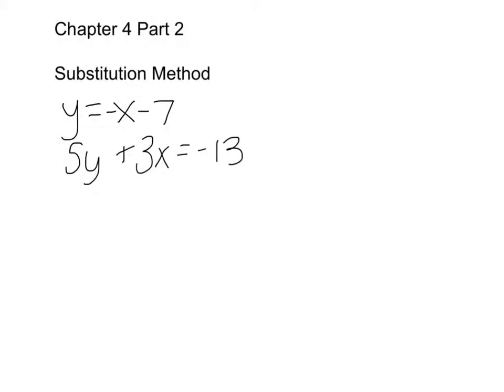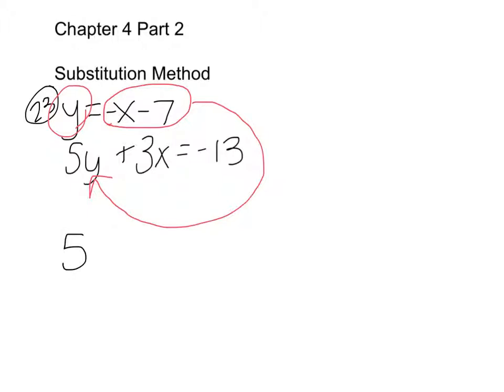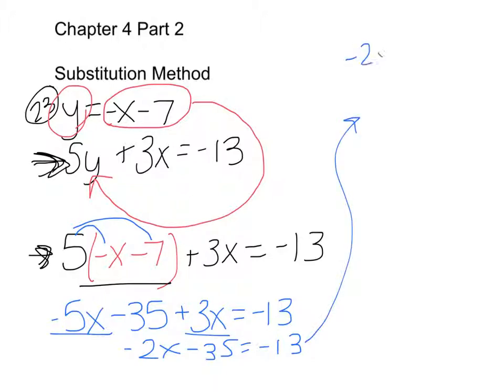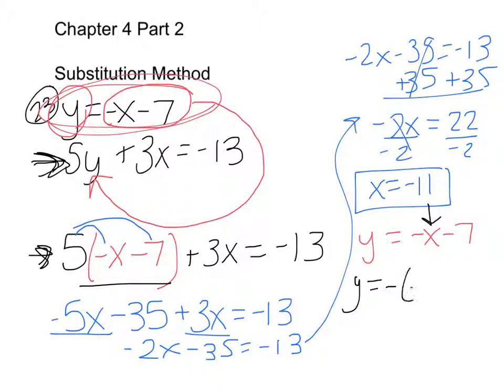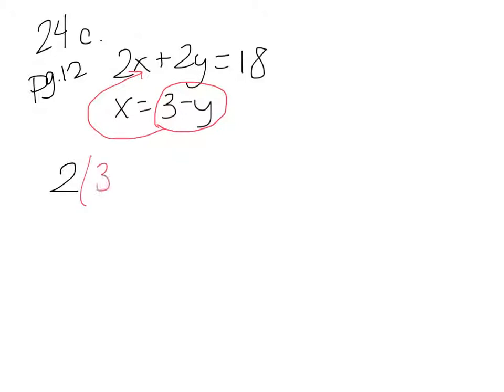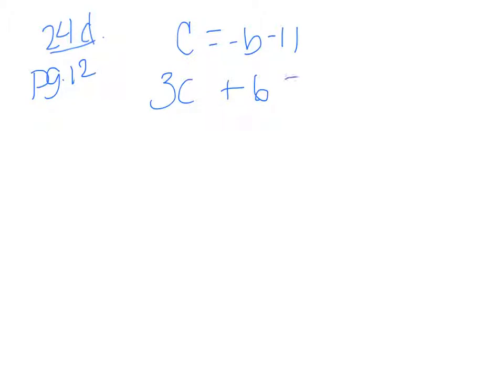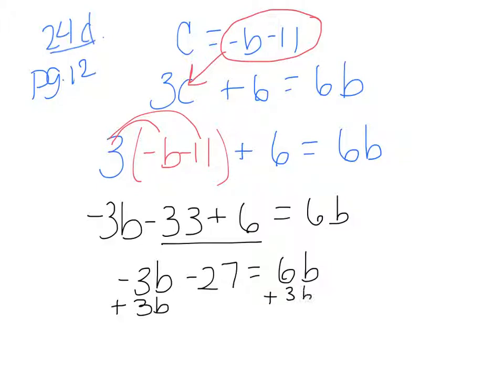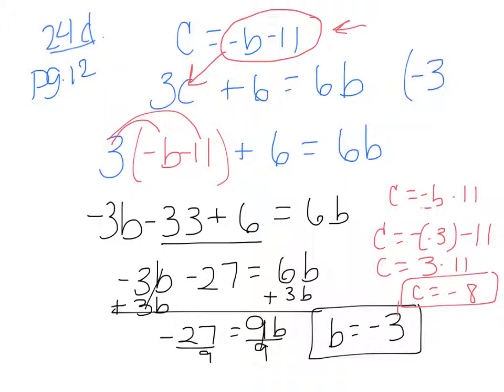Chapter 4 Part 2